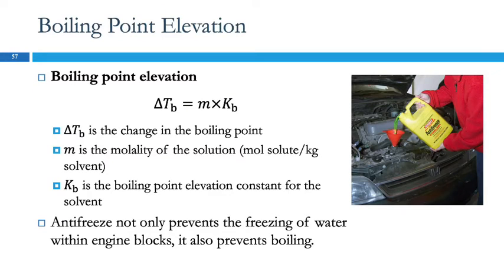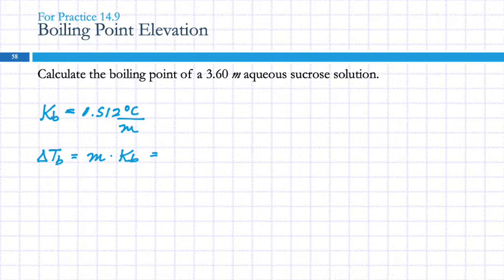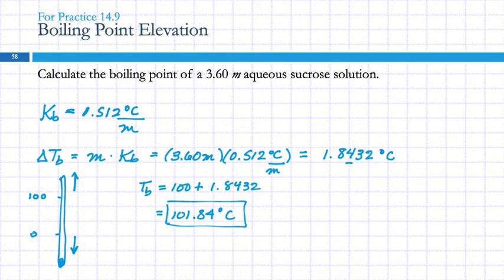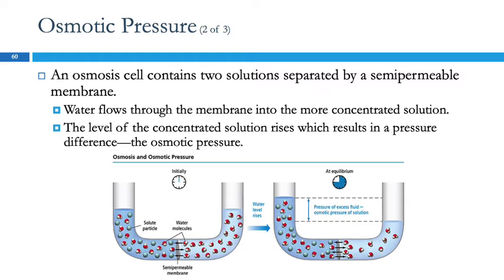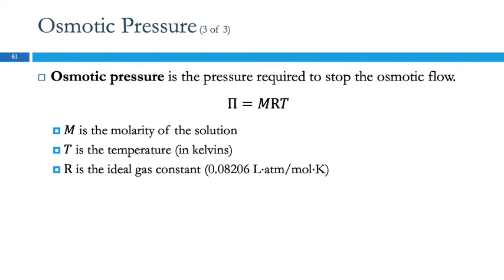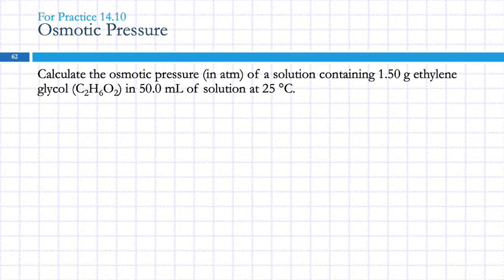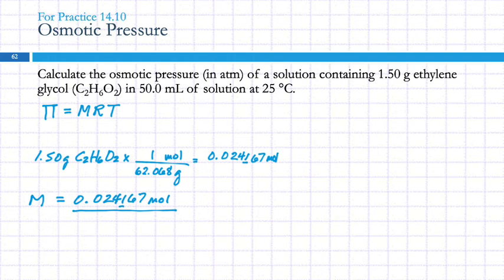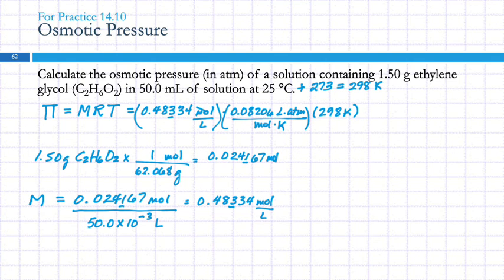14.6 T Colligative Properties, part 2